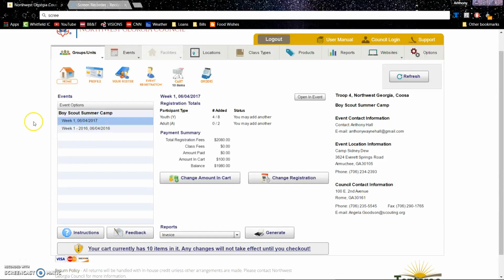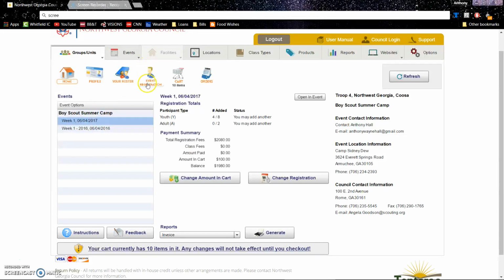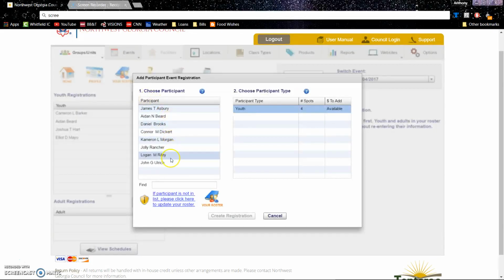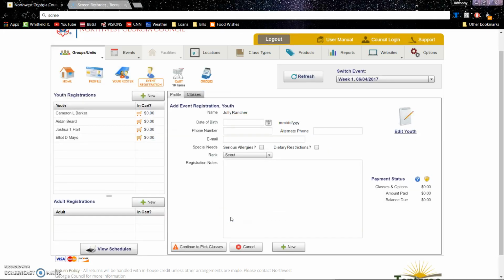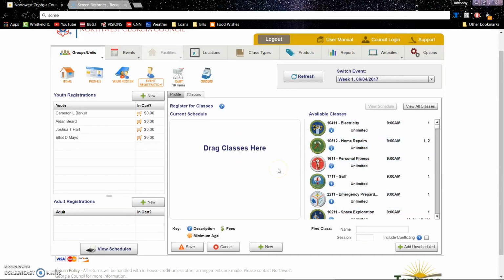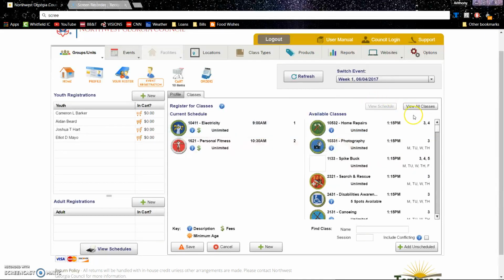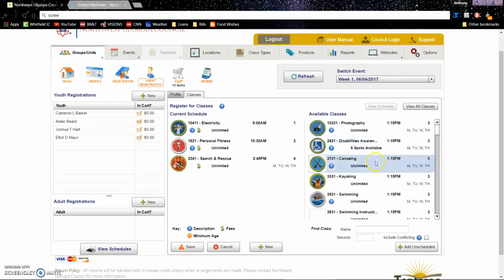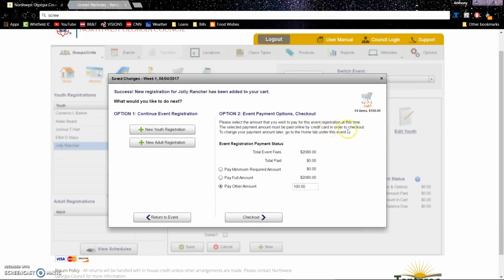Adding Classes In Tentaroo